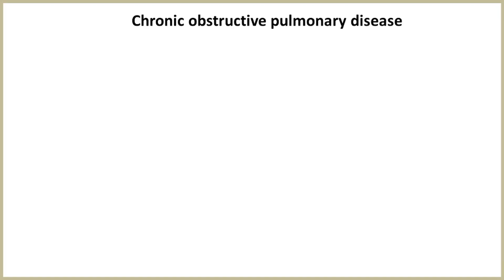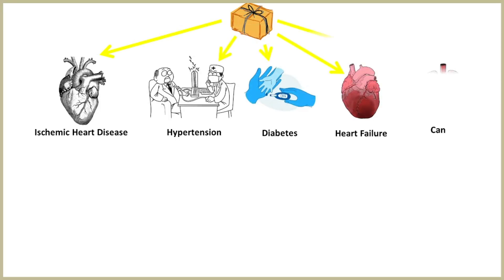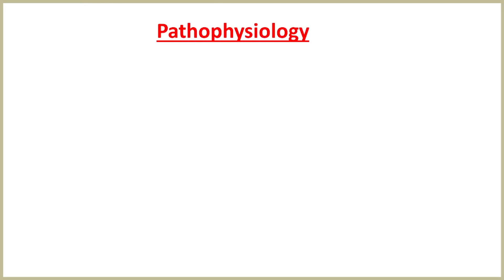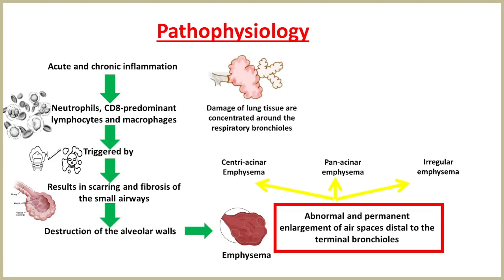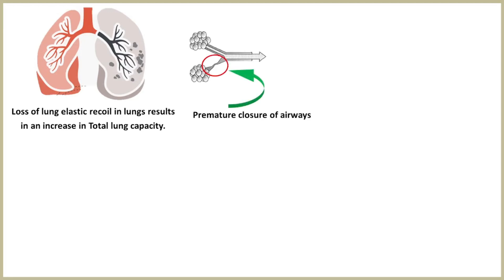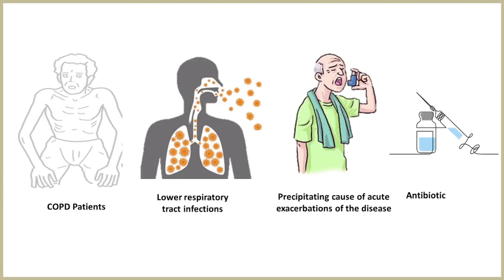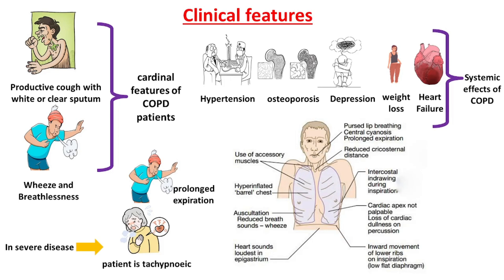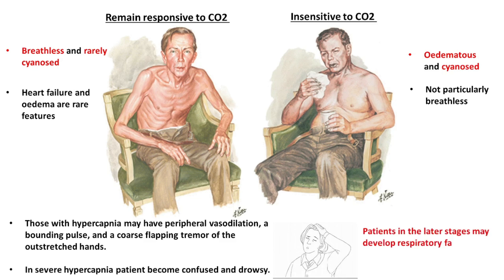Chronic obstructive Pulmonary Disease(COPD) ; Introduction, Clinical syndromes, pathophysiology.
‘Chronic obstructive pulmonary disease or COPD Is a disease condition characterized by airflow limitation that is not fully reversible and this air flow limitation is usually progressive and associated with an abnormal inflammatory response of the lungs to noxious particles or gases!. COPD is a disease with variety of clinical syndromes like emphysema and chronic bronchitis which is associated with airflow limitation and destruction of the lung parenchyma. We will discuss bronchitis and emphysema in details later in this video. Stay focused.
COPD usually comes as a package with a number of co-morbidities, such as ischaemic heart disease, hypertension, diabetes, heart failure and cancer, suggesting that it may be part of a generalized systemic inflammatory process.
Let’s look in to the aetiology and epidemiology of COPD!, COPD is caused by long-term exposure to toxic particles and gases. In developed countries, cigarette smoking accounts for over 90% of cases and the rest is by other factors like inhalation of smoke from biomass heating fuels and cooking in poorly ventilated areas.
 Emphysema can be defined as abnormal and permanent enlargement of air spaces distal to the terminal bronchioles and classified according to the distribution of damage in to three classes, Centri-acinar Emphysema, Pan-acinar emphysema and Irregular emphysema. In Centri-acinar emphysema   distension and damage of lung tissue are concentrated around the respiratory bronchioles, while the more distal alveolar ducts and alveoli are well preserved and this form of emphysema is extremely common. Pan-acinar emphysema, is associated with α1-antitrypsin deficiency and less common. Distension and destruction affect the whole acinus, and in severe cases the lung is just a collection of bullae. Severe airflow limitation and mismatch can occur due to pan acinar emphysema. Finally in irregular emphysema as its name implies, there is scarring and damage that affect the lung parenchyma patchily, independent of acinar structure.
Emphysema leads to expiratory airflow limitation and air trapping.
The loss of lung elastic recoil in lungs results in an increase in Total lung capacity and premature closure of airways limits expiratory flow while the loss of alveoli decreases capacity for gas transfer, Leading to ventilation-perfusion mismatch.
Granulocytes can release elastases and proteases; an imbalance between protease and antiprotease activity is a causative factor in the development of emphysema.
Mucous gland hypertrophy in the larger airways is thought to be a direct response to persistent irritation resulting from the inhalation of cigarette smoke. The smoke has an adverse effect on surfactant, favouring over-distension of the lungs.
Patients with COPD are more prone to lower respiratory tract infections. Respiratory infections are often the precipitating cause of acute exacerbations of the disease and Prompt use of antibiotics and routine vaccinations against influenza and pneumococci are needed in COPD patients to prevent frequent exacerbations.
Clinical features include, Productive cough with white or clear sputum, wheeze and breathlessness are the cardinal features of COPD patients.
Hypertension, osteoporosis, depression, weight loss and reduced muscle mass with general weakness and right heart failure can be seen as systemic effects of COPD.
In mild COPD there may be no signs or there may be  quiet wheeze throughout the chest but  In severe disease the patient is tachypnoeic, with prolonged expiration, accessory muscles of respiration are used and there may be intercostal indrawing on inspiration and pursing of the lips on expiration, crico-sternal distance is reduced, Chest expansion is poor and  the lungs are hyper inflated and there is loss of the normal cardiac and liver dullness.
Patients who remain responsive to CO2 are usually breathless and rarely cyanosed. Heart failure and oedema are rare features, except as terminal events. In contrast, patients who become insensitive to CO2 are often oedematous and cyanosed but not particularly breathless. Those with hypercapnia may have peripheral vasodilation, a bounding pulse, and a coarse flapping tremor of the outstretched hands. In severe hypercapnia patient become confused and drowsy.
Patients in the later stages may develop respiratory failure, pulmonary hypertension and cor pulmonale.
Diagnosis and treatments of COPD will be discussed in our next video, hope you got a clear idea about COPD.